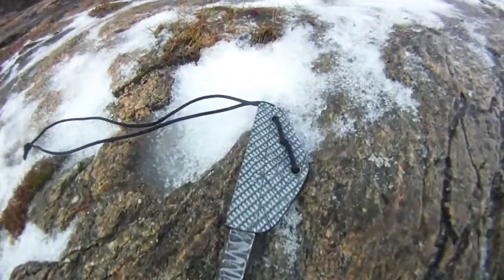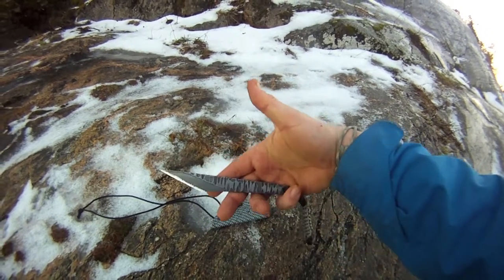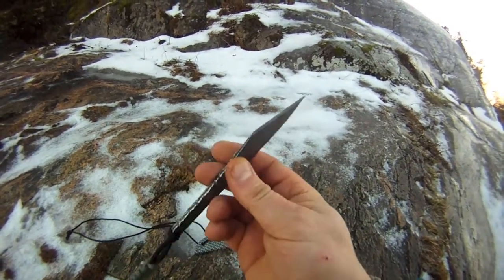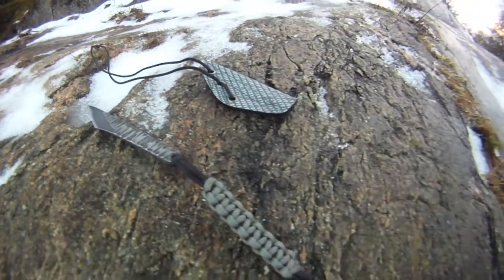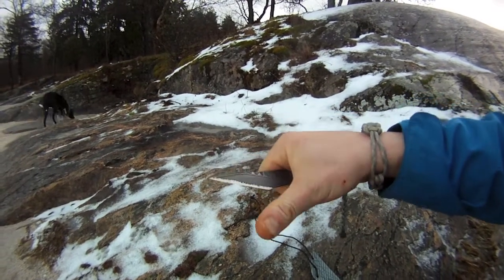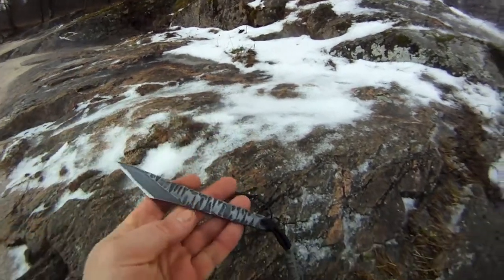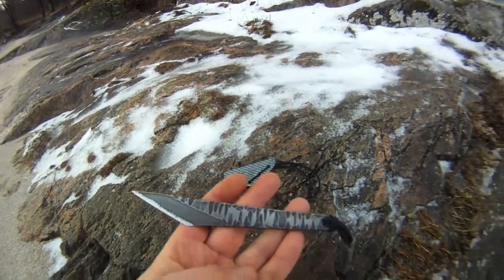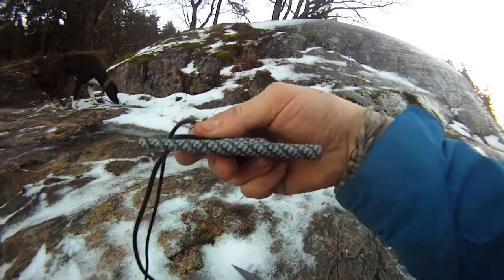Knife price package from Digs Fossils N knives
Just a big thank you and shoutout to John over at Digs Fossils n Knives for the fantastic price package I won over at his latest Giveaway contest. Check out the post apocalyptic kiridashi :)

Check out his channel for high quality videos and lots of nice blade work.

I also got a cool paracord bracelet made by another youtuber BBMIZE, so go check out his channel aswell. Thanks a lot mate.